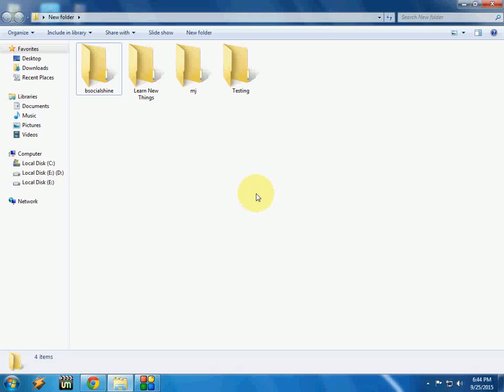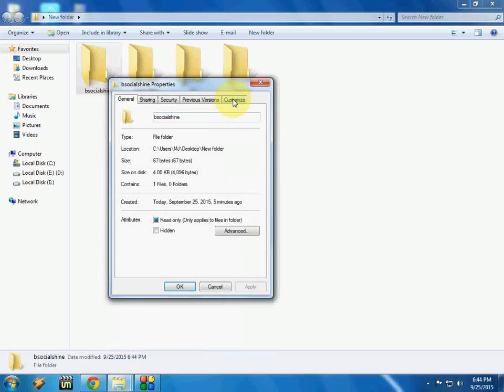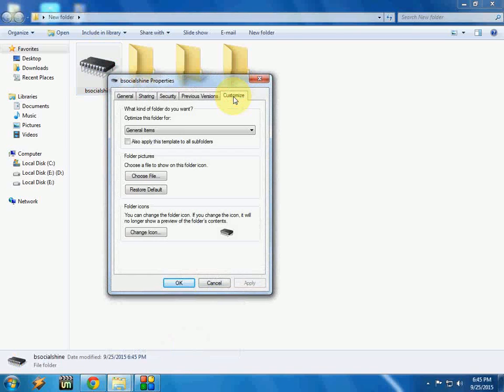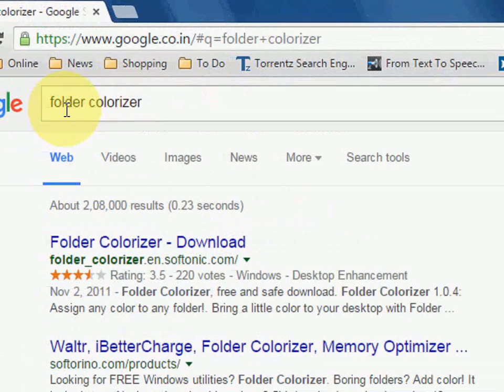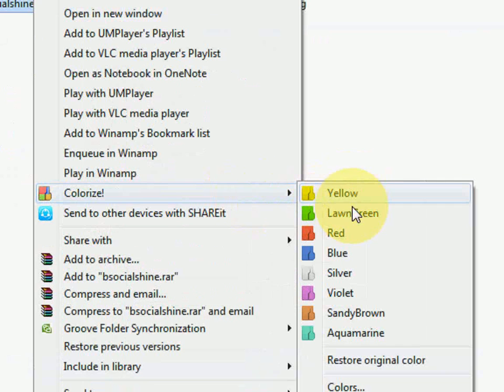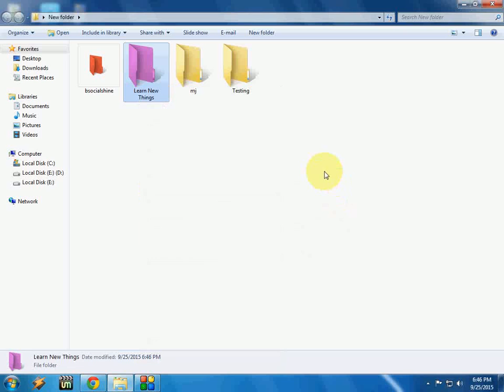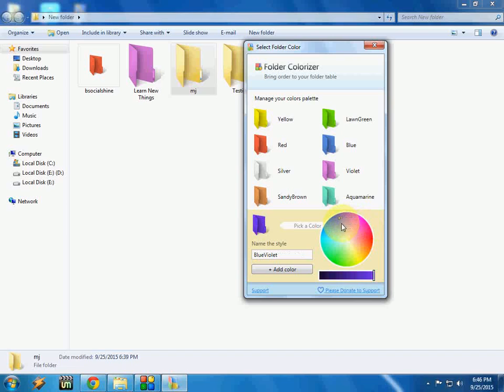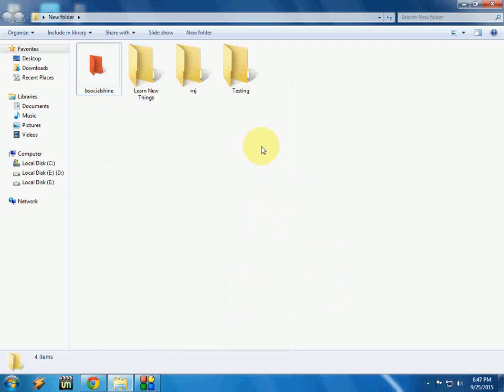How to Change Folder Icons & Colors in Windows PC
Change folder colour, change folder colours